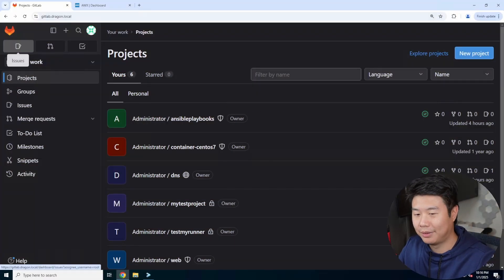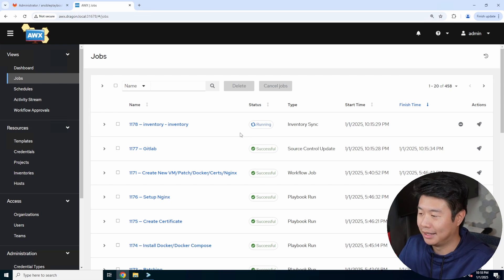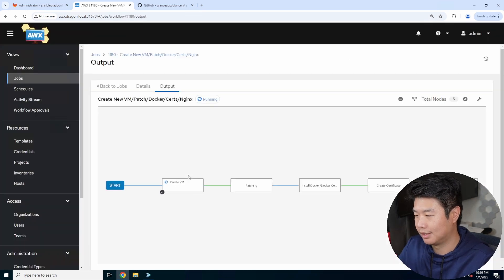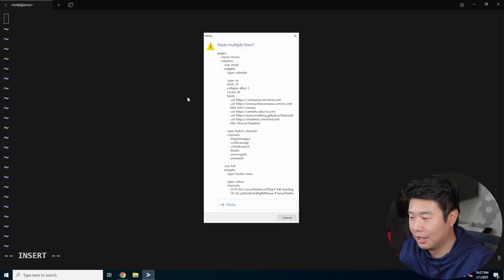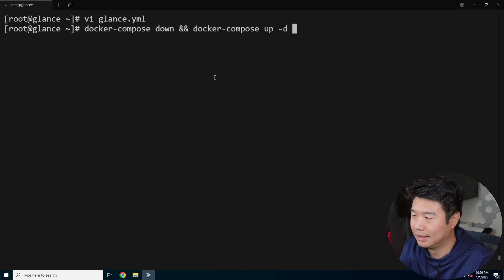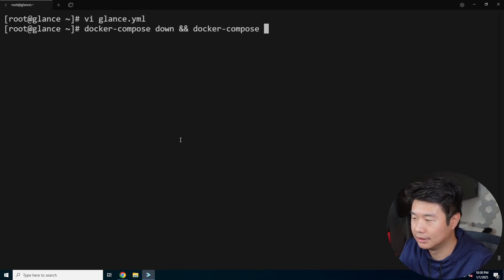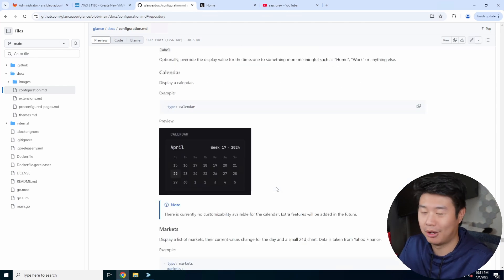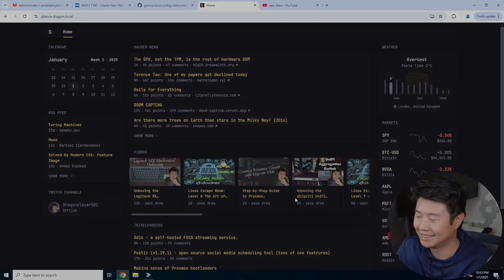Glance: The Ultimate Self-Hosted Dashboard for All Your Feeds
Learn how to install and set up Glance, the self-hosted dashboard that organizes all your feeds in one place. Simplify your workflow and take control of your digital life in just a few steps!